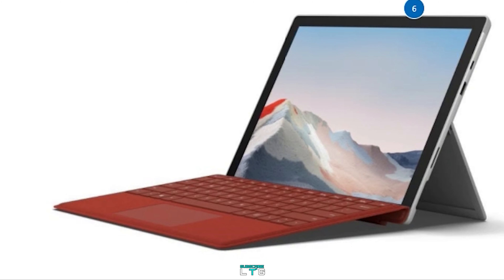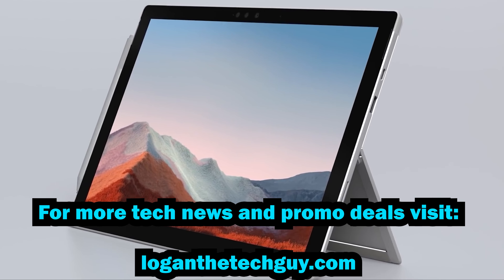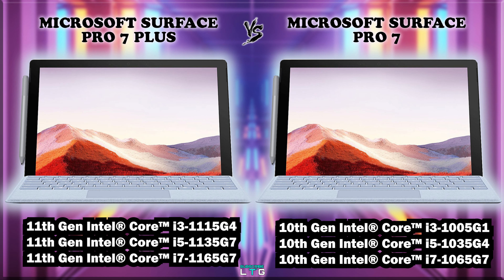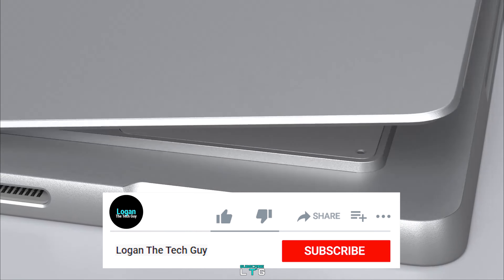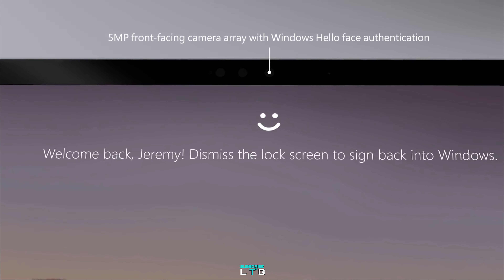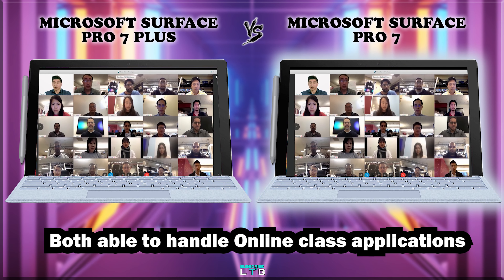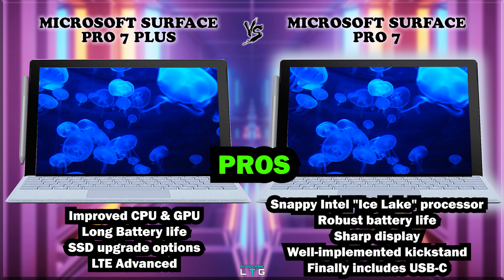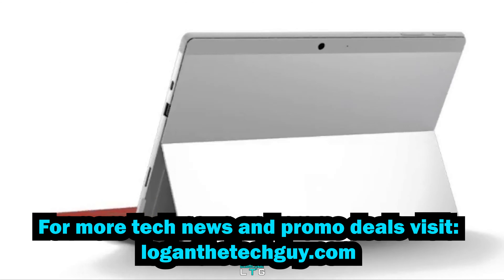MICROSOFT SURFACE PRO 7 PLUS VS MICROSOFT SURFACE PRO 7 (4K) | PROS AND CONS | FINAL VERDICT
Microsoft has updated its Surface Pro line with a refreshed Surface Pro 7 Plus model that is only available to businesses and schools. While the design and screen on the outside remain the same as the Surface Pro 7, Microsoft has overhauled the internals specs, check out the video to know more about it.

Dell XPS 13 11th Gen i7:

Asus Vivobook 11th Gen Intel:

This will directly help us to produce more hands-on video in the future.

I'm always looking to improve here, If you have any thoughts or constructive criticism do let me know in the comments below and if you want to suggest any tech videos to be made in this channel then let me know in the comments as well.

PRIVACY POLICY and FULL DISCLOSURE:

Logan the Tech Guy is a participant in the Amazon Services LLC Associates Program and Narrative, affiliate advertising programs designed to provide a means for sites to earn advertising fees by advertising and linking to amazon.com. If you purchase something from my affiliate links I will get a small commission with no extra cost to you. This makes it possible for me to make better hands-on videos. Thank you! I DO NOT collect, store, use, or share any data about you.